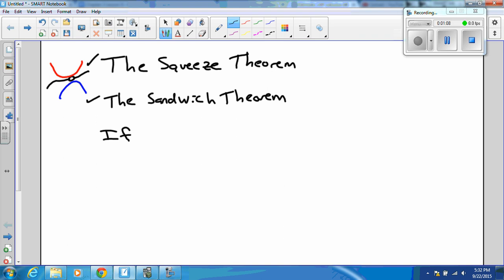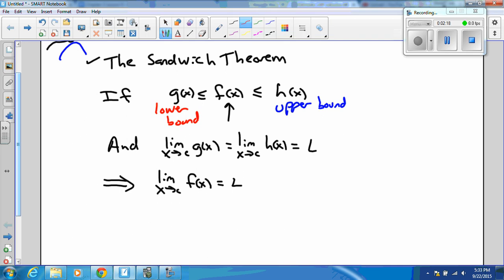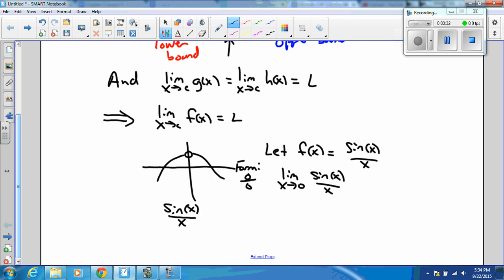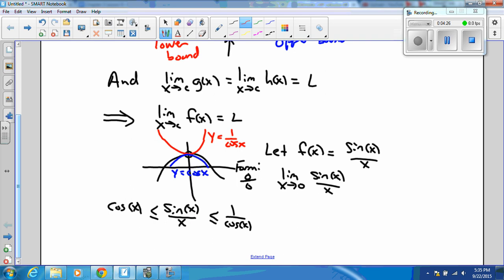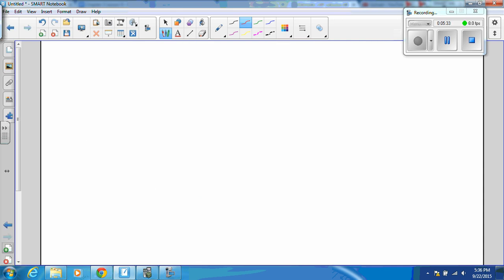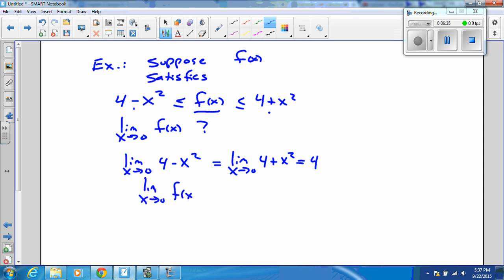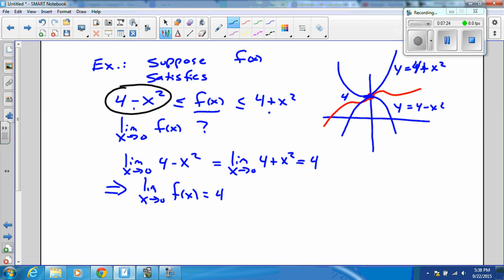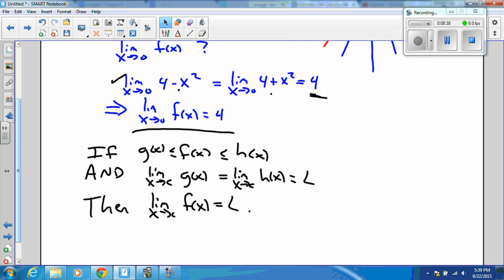Sept 22 The Squeeze Theorem AB